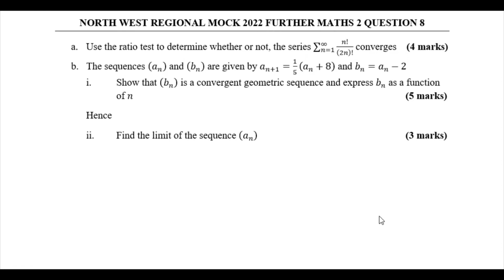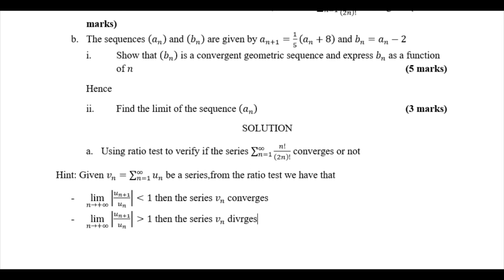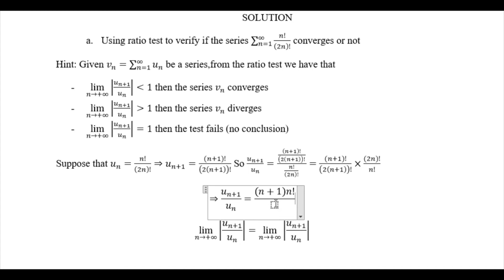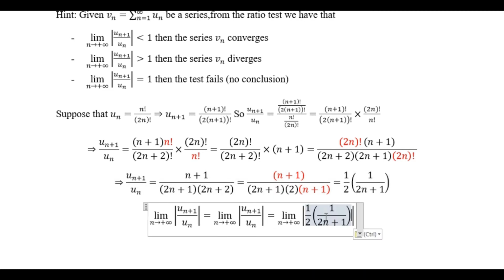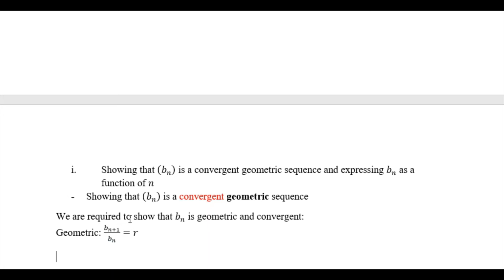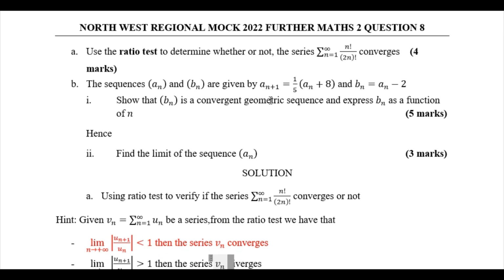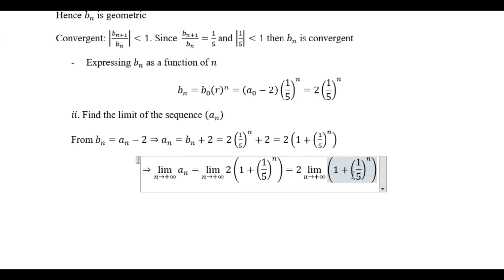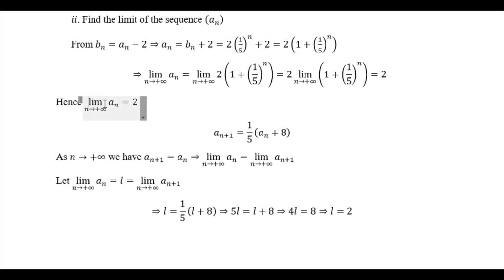CAN YOU USE RATIO TEST ? CAN YOU SHOW THAT A SEQUENCE IS CONVERGENT? NORTH WEST MOCK F MATHS P2 2022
In this video you will learn how to apply the the ratio test to test for the convergence of series, proving that a sequence is convergent and geometric and finding the limit of a sequence